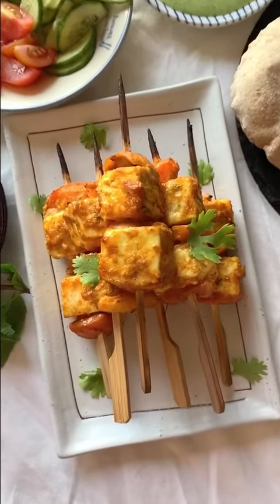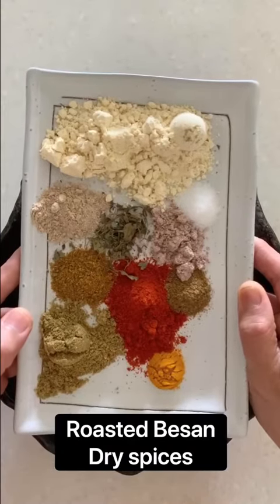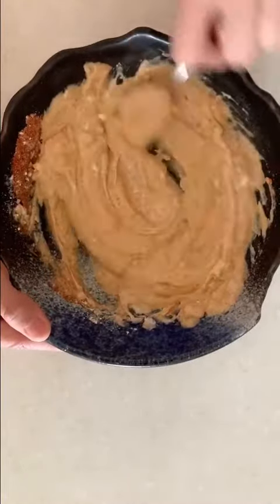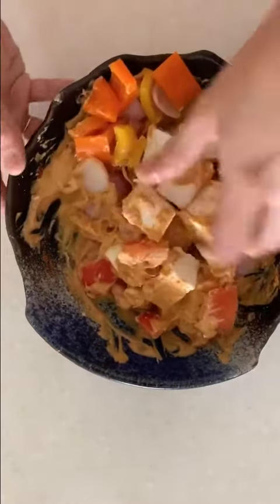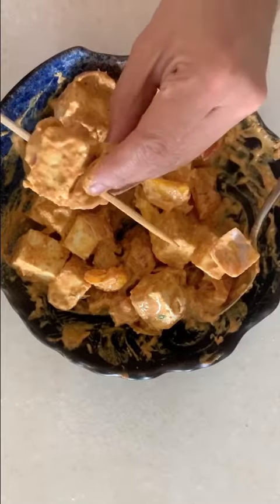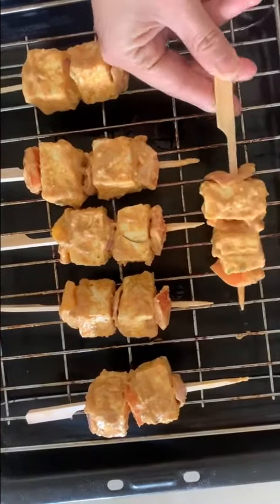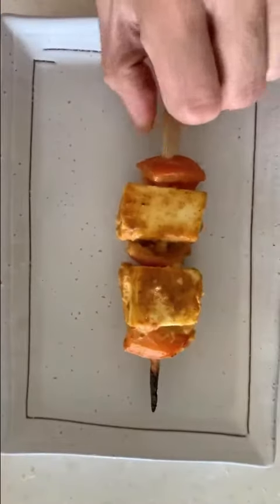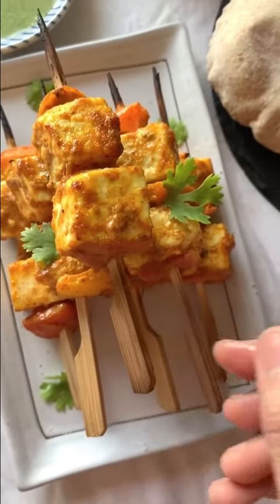Paneer Tikka Pita Pockets I Vegetarian I Easy & Delicious Recipes by Neha Deepak Shah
INGREDIENTS-

✓ 250 gram Paneer
✓ 1/4 cup bell peppers, cut into squares
✓ 1/4 cup onion petals, cut into squares
✓ 1/4 cup tomato, seed removed and cut into squares

For Marination-
✓ 1/2 cup thick hung curd or greek yoghurt
✓ 1 & 1/2 tbsp roasted besan

Dry Masalas-
✓ 1/2 tsp Dry Raw Mango powder
✓ 1 tsp Coriander seed powder
✓ 1/2 tsp Cumim seed powder
✓ 1/2 tsp Kasuri Methi
✓ 1 tbsp Kashmiri Red Chilli powder (Non Spicy)
✓ A little Chaat Masala (optional)

Other masalas-
✓ 1 tbsp Achaar masala (the liquid masala part in regular pickles)
✓ 1 tsp grated / crushed garlic
✓ 1/2 tsp grated / crushed ginger
✓ 1/2 tsp green chilli paste
✓ 1 tsp smoking hot mustard oil or regular (optional)
✓ Butter for brushing after grilling

For Serving
✓ 4 pitas
✓ Chutney
✓ Salad

पनीर टिक्का पीटा पॉकेट

सामग्री-

✓ 250 ग्राम पनीर
✓ 1/4 कप शिमला मिर्च,चौकोर टुकड़ों में काट लें
✓ 1/4 कप प्याज की पंखुड़ियों, चौकोर टुकड़ों में काट लें
✓ 1/4 कप टमाटर,बीज को हटाकर चौकोर टुकड़ों में काट लें

मैरिनेशन के लिए-
✓ 1/2 कप गाढ़ा लटका हुआ दही या ग्रीक योगर्ट
✓ 1 और 1/2 बड़ा चम्मच भुना हुआ बेसन

सूखा मसाला-
✓ 1/2 छोटा चम्मच अमचूर पाउडर
✓ 1 चम्मच धनिया पाउडर
✓ 1/2 टीस्पून जीरा पाउडर
✓ 1/4 छोटा चम्मच हल्दी पाउडर
✓ 1/4 छोटा चम्मच गरम मसाला
✓ 1/2 छोटा चम्मच कसूरी मेथी
✓ 1 बड़ा चम्मच कश्मीरी लाल मिर्च पाउडर
✓ 1/4 छोटा चम्मच काला नमक
नमक, स्वादअनुसार
✓ थोड़ा सा चाट मसाला

अन्य मसाले-
✓ 1 बड़ा चम्मच अचार मसाला (अचार का मसाले वाला हिस्सा)
✓ 1 टीस्पून कसा हुआ लहसुन
✓ 1/2 टीस्पून कद्दूकस किया हुआ अदरक
✓ 1/2 टी स्पून हरी मिर्च का पेस्ट
✓ 1 छोटा चम्मच गर्म सरसो का तेल
✓ ग्रिलिंग के बाद ब्रश करने के लिए मक्खन

सर्विंग के लिए-
✓ 4 पीटा
✓ चटनी
✓ सलाद